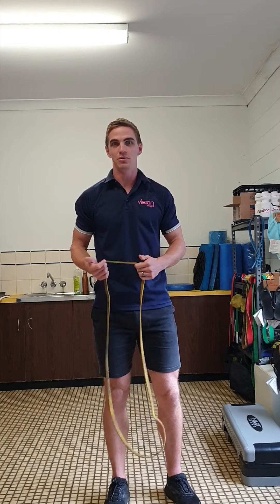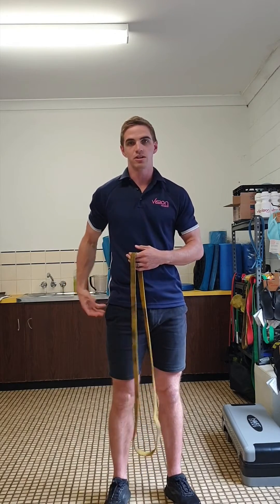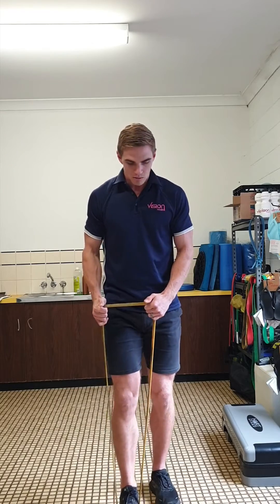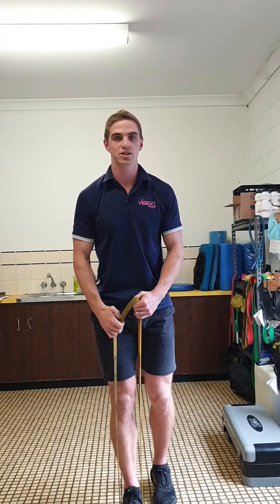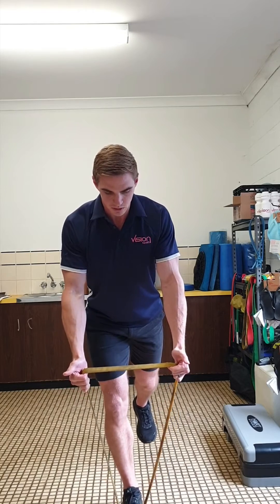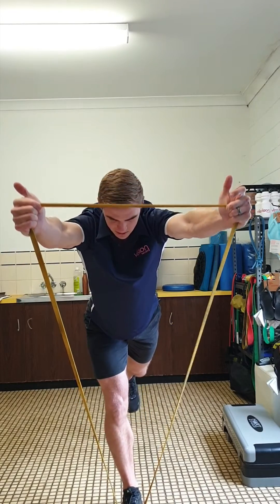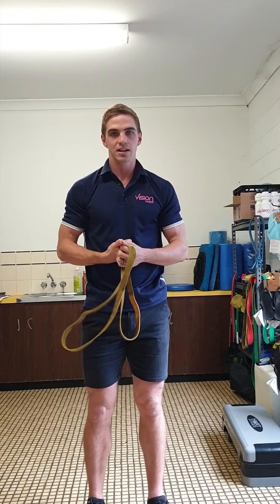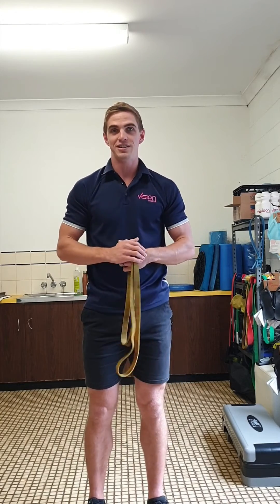EOTW - Single Leg RDL with Y’s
Do you want to improve your posterior chain stability/strength?

This week's exercise is a Single Leg RDL with Y’s!
This is an excellent exercise to improve posterior chain strength particularly the glutes, hamstrings, and shoulder stabilisers.

To complete this exercise:
1. Place a band under the sole of 1 foot and hold either end in each hand. Slightly bend the stance knee.
2. Hinge from the hips extending 1 leg straight behind while keeping both hips facing forward and a neutral spine.
3.With the arms extended raise arms in a Y direction squeezing down with your shoulder blades.
4.Slowly return to start position and repeat.
*Maintain a neutral spine throughout movement and avoid rotating through the hips.

Ensure you check with your Exercise Physiologist before attempting an unfamiliar exercise.